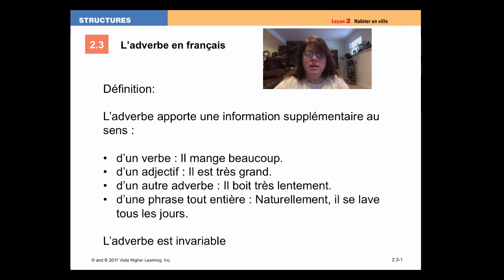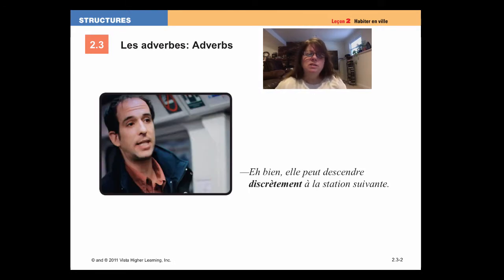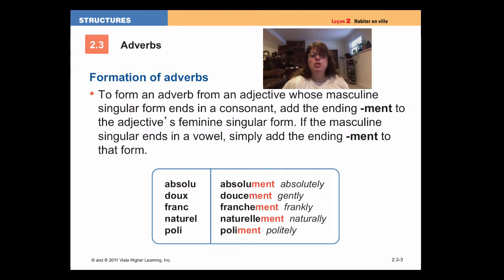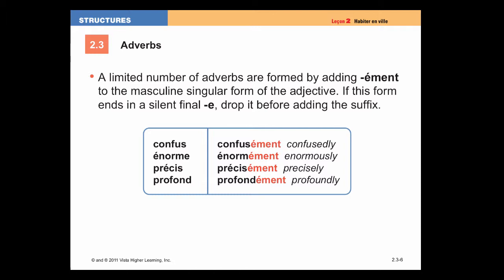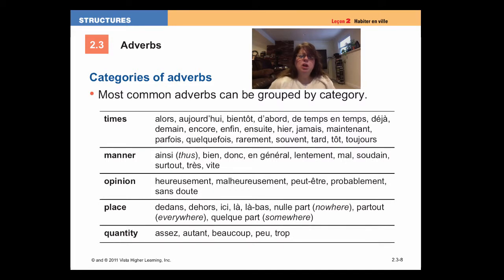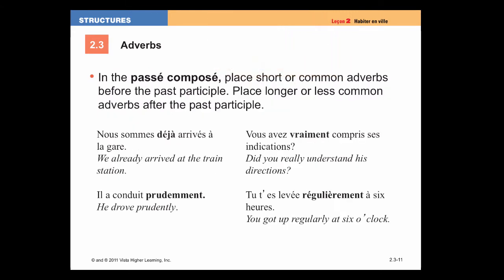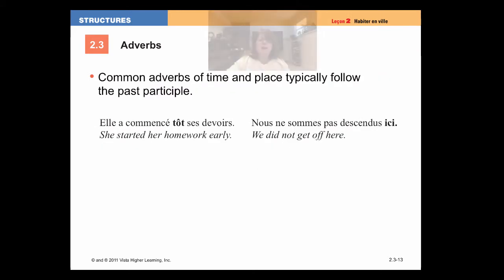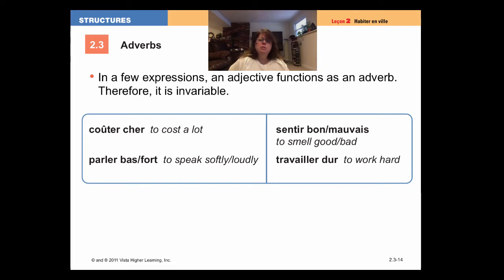Les adverbes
How to form and when to use adverbs in French

Table of Contents:

01:38 - Les adverbes: Adverbs
02:10 - Adverbs
03:34 - Adverbs
05:03 - Adverbs
05:37 - Adverbs
06:57 - Adverbs
08:38 - Adverbs
09:12 - Adverbs
09:31 - Adverbs